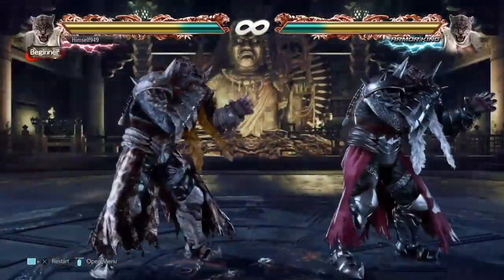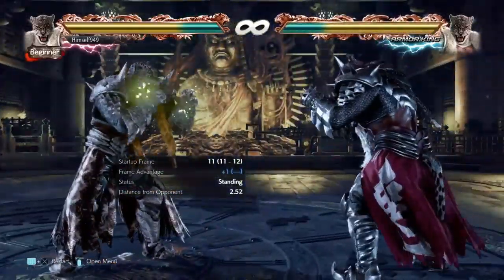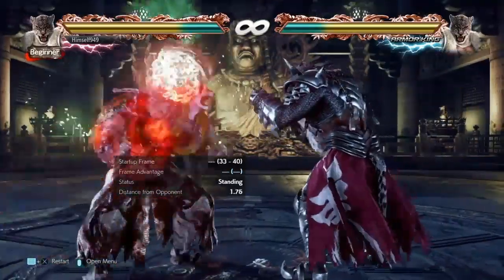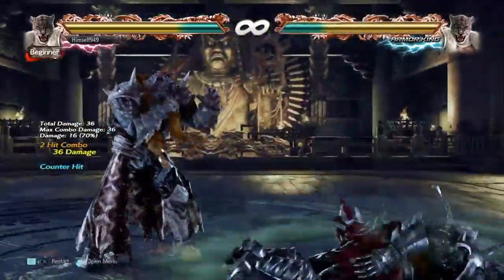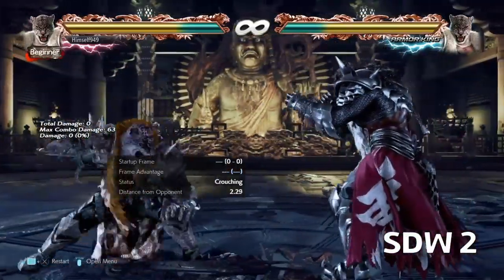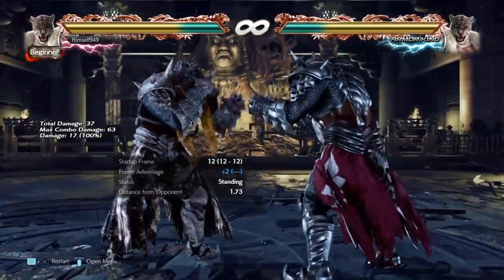The Swaggest Move In The Game! ~ Blue Spark Dark Upper Set Ups & Combos ~ Tekken 7 Armor King Guide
Tekken 7 Armor King guide covering blue spark upper.  I discuss properties, frames and set-ups.  This includes the punch parry and shining wizard.  I also show combos and discuss how the move could be buffed.